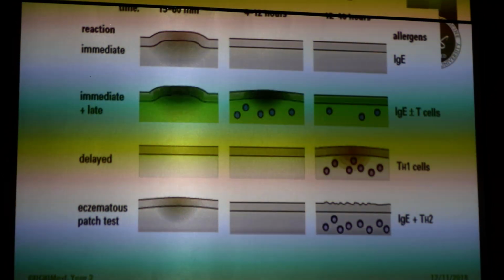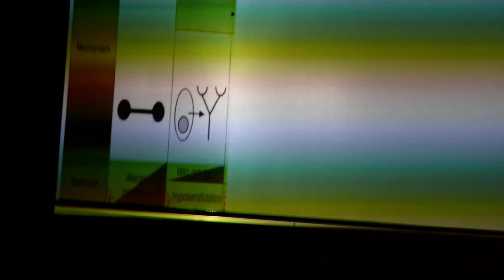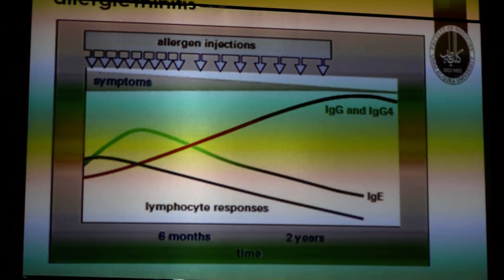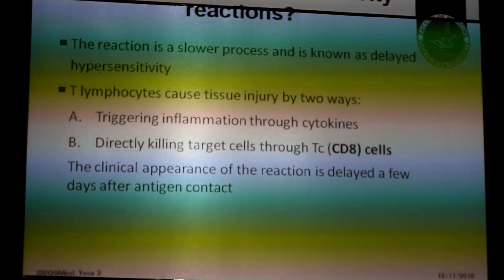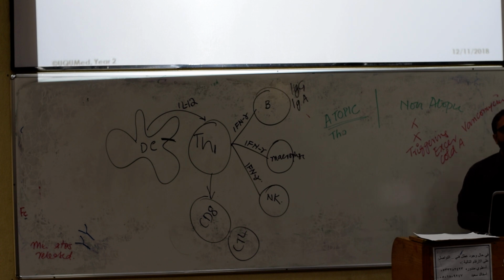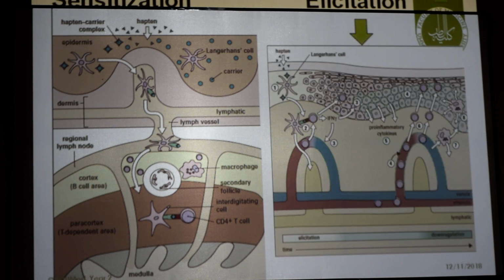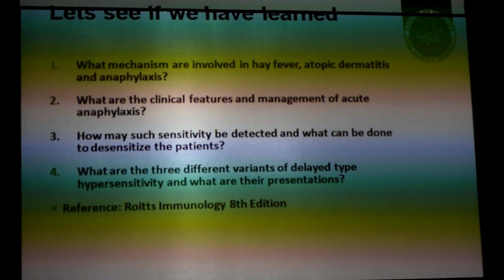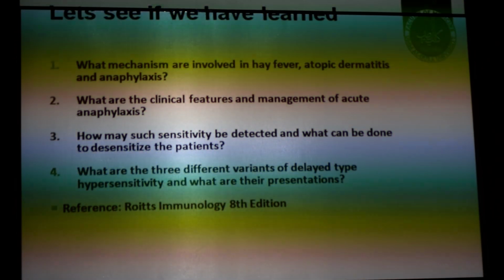Immunology - Immediate and Delayed hypersensitivity - Dr.Emad - Part 2